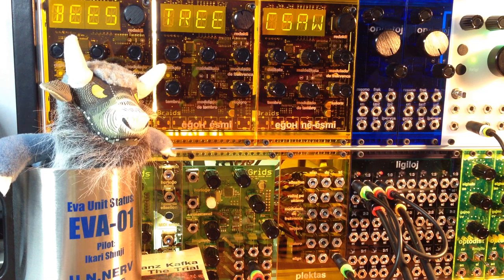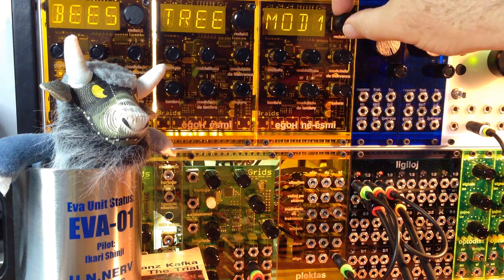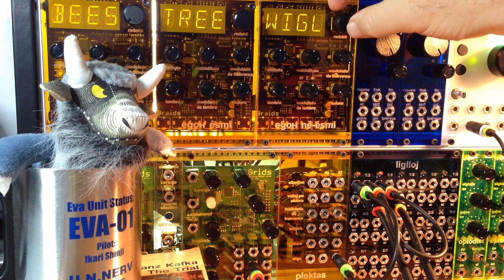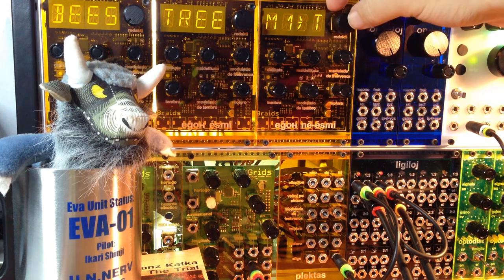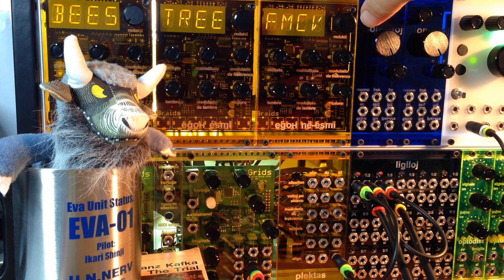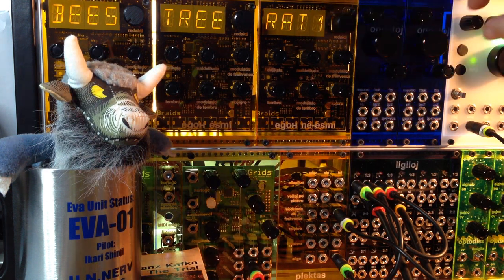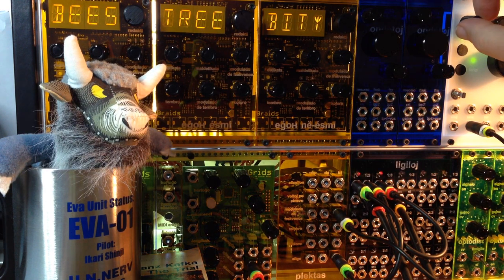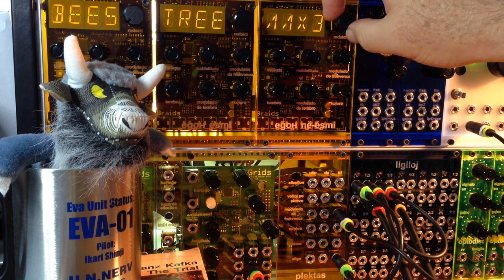Bees-in-Trees version 3q demonstration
This is a demo of Bees-in-Trees version 3q. Bees-in-Trees is modified firmware for the Mutable Instruments Braids eurorack module. For source code and more information on Bees-in-Trees,